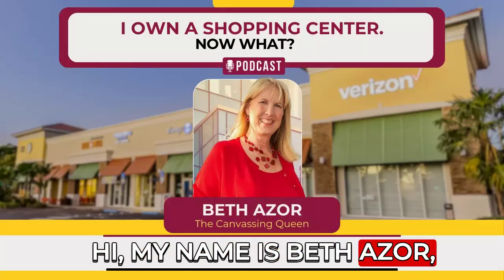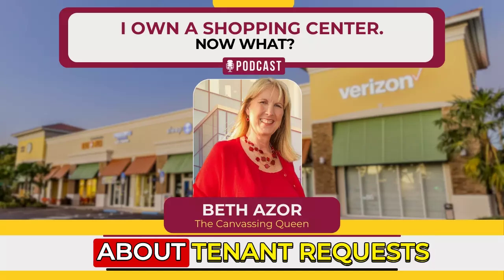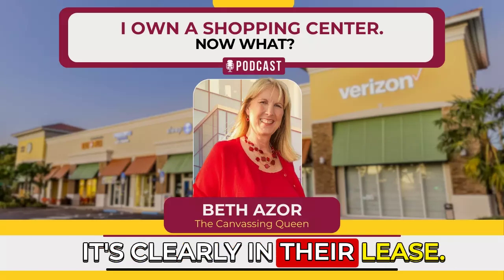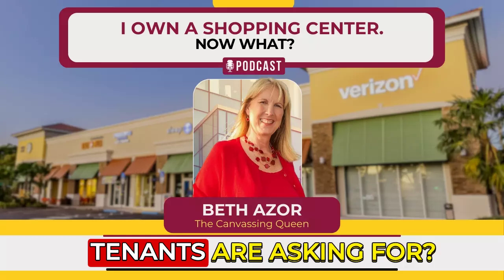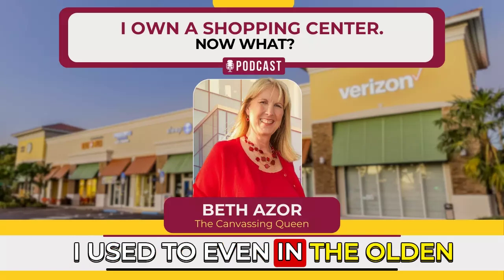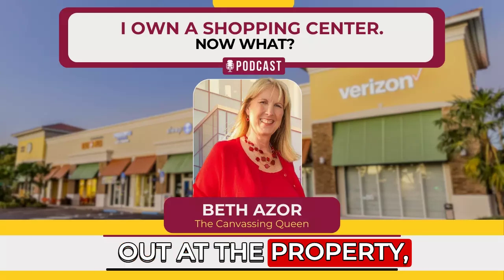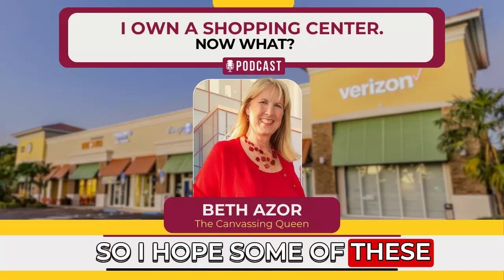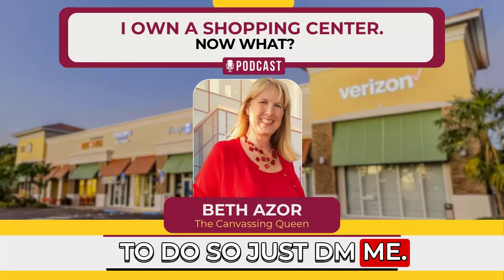Episode 12 | I Own A Shopping Center, Now What? | Commercial Real Estate Tips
In Episode 12 of "I Own A Shopping Center. Now What?" Beth Azor discusses managing tenant requests and the importance of adhering to lease agreements.

She addresses common issues like tenants requesting repairs that are their responsibility and emphasizes the need for clear communication. Beth shares her approach to handling roof access, preventative maintenance, and ensuring tenants understand their obligations to avoid unnecessary expenses.

Also, she mentioned about how to manage vacant spaces effectively, using techniques like keeping lights on for marketing and addressing potential issues like gas fumes. She highlights the importance of realistic permitting and construction timelines for new tenants, urging landlords to set firm expectations to avoid delays.

She said it is important to be fair but firm with tenants, maintaining good relationships, and ensuring both parties understand their responsibilities.